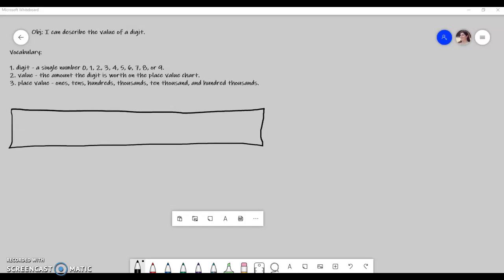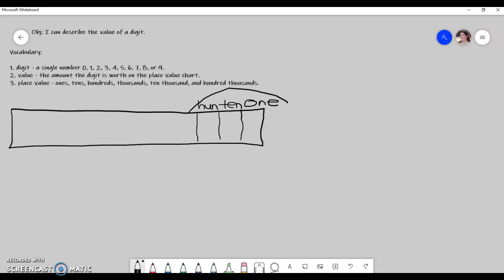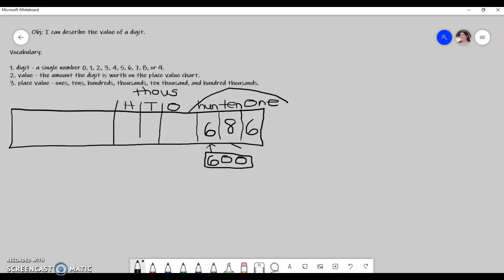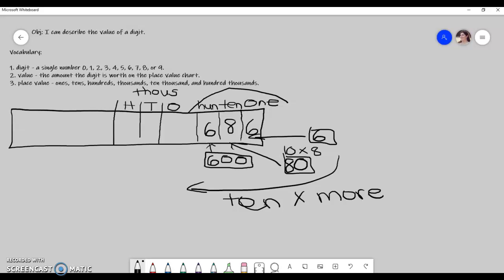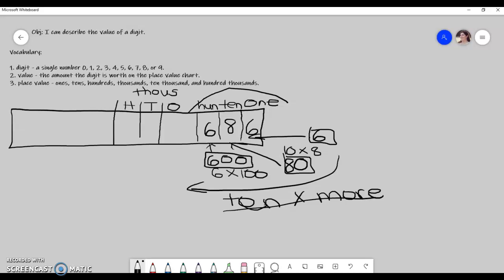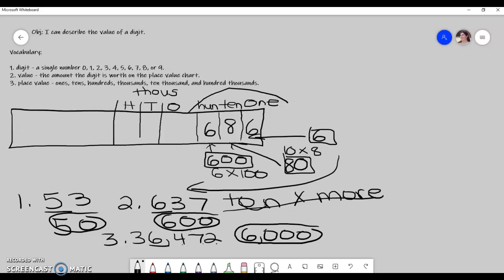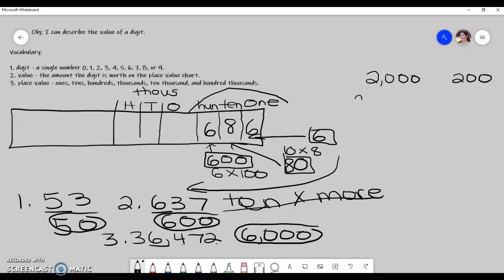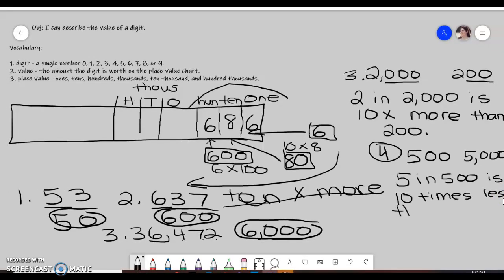GoMath 4th Grade Help Lesson 1.1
Find the value of a digit in fourth grade.
Presented by Mrs. Noa